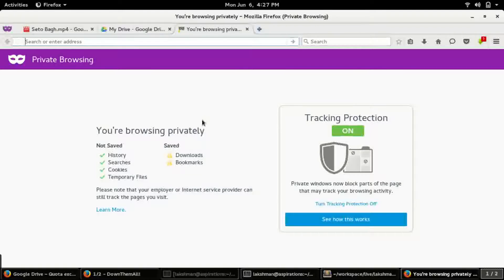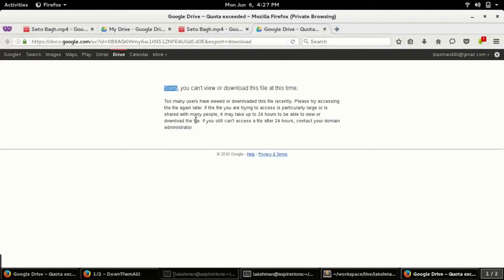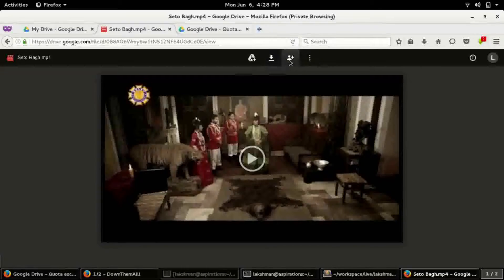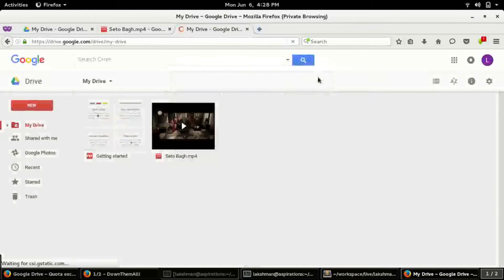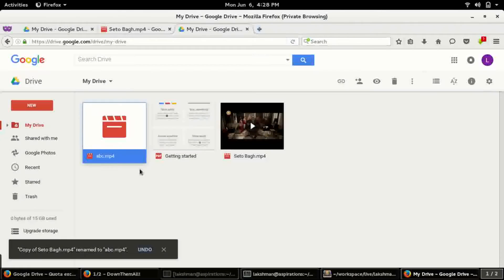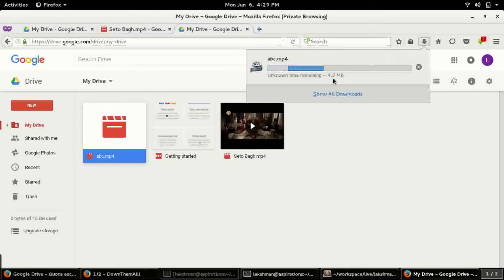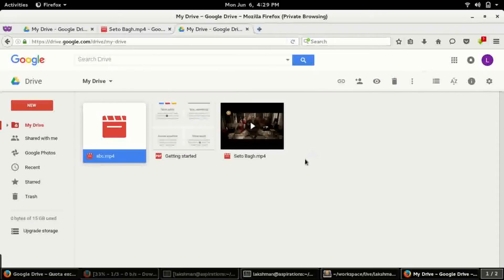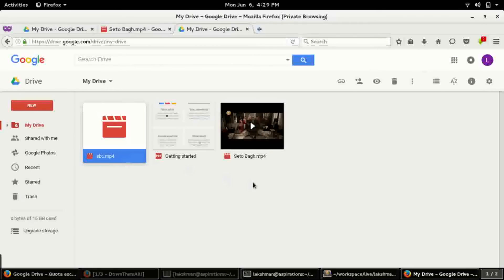Download from Google Drive when it says Qouta Exceeded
Know how easily you can download from google drive links even if it says Quota exceeded or maxmimum limit reached.